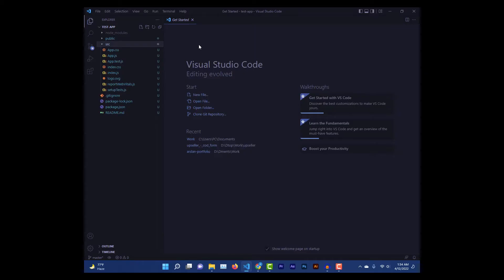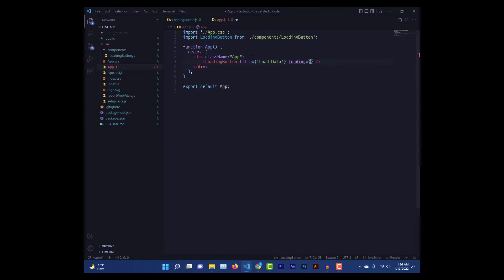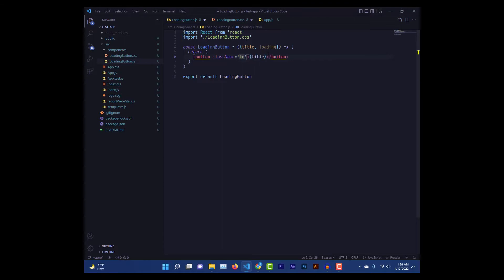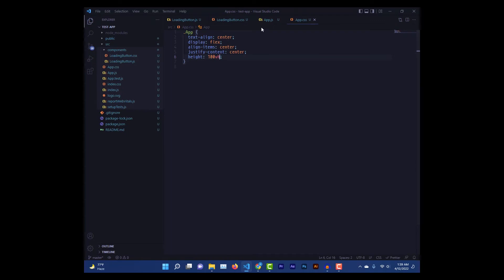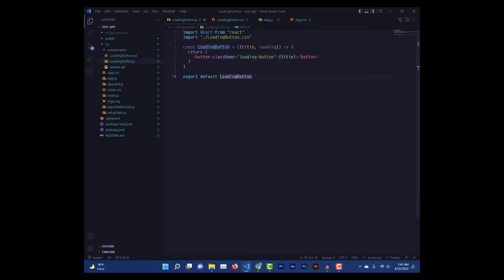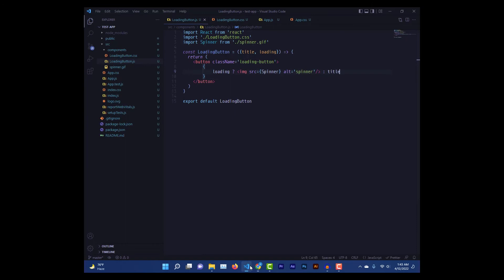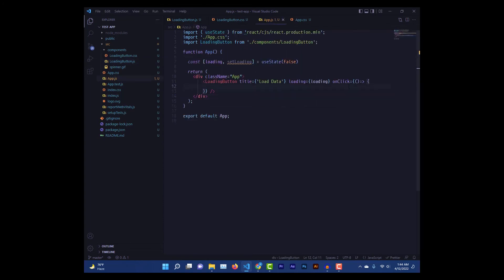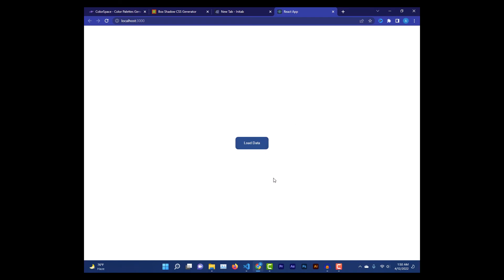Loading Button With A Spinner In React | React JS Tutorial | Arslan Farooq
In this video I teach how to create a loading button with React Js to prevent users from clicking the button multiple times while the data is loading.